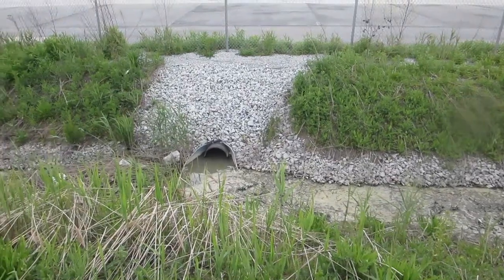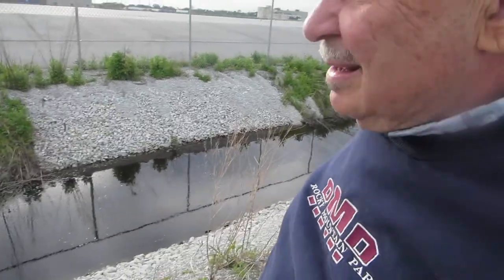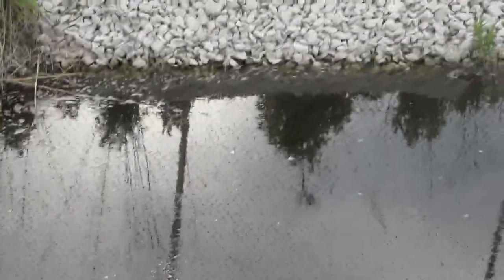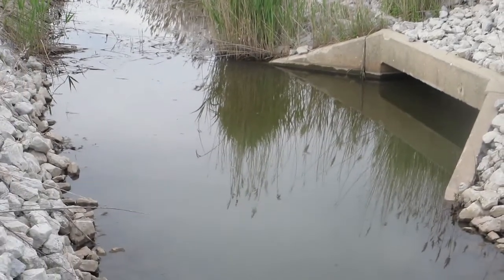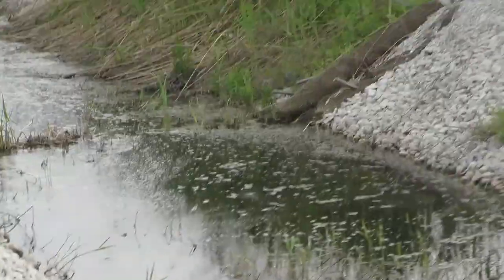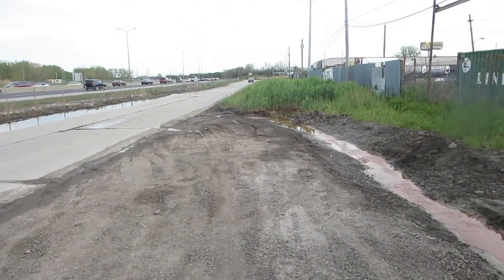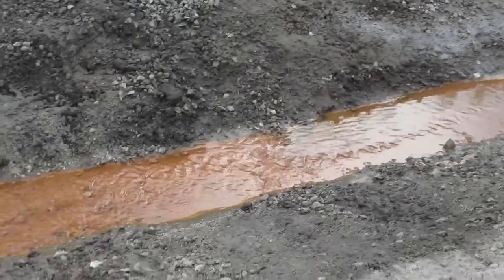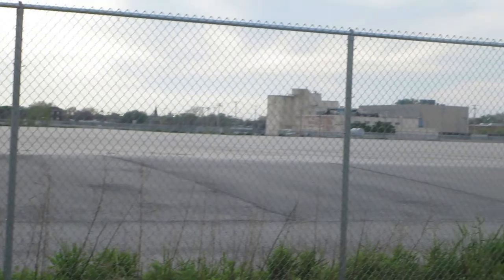Pullman ditch highly polluted flows into Lake Calumet/Tom Shepherd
a ditch along the eastern border of the old Sherwin Williams propertry and the new tank farm goes under I-94 into Lake Calumet. The water is black and red.   when it eners the lake under water there is a dark cloud beneath the surface.

Tom Shepherd is president of the Southeast EEnvironmental Task Force